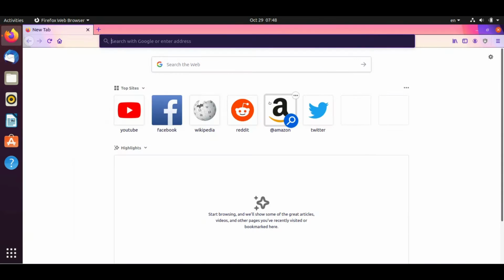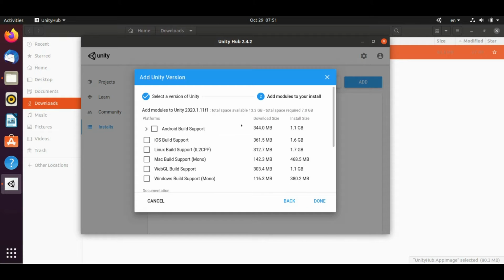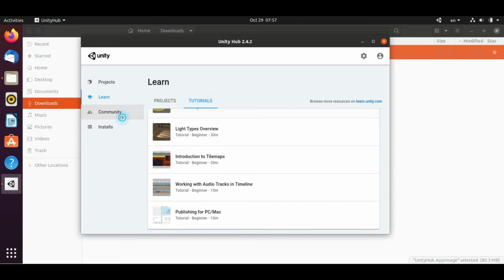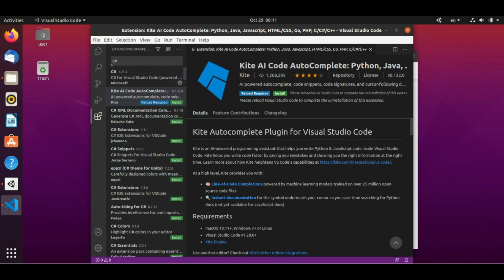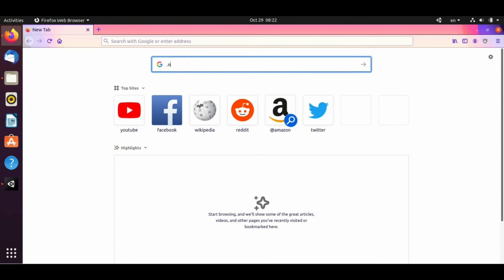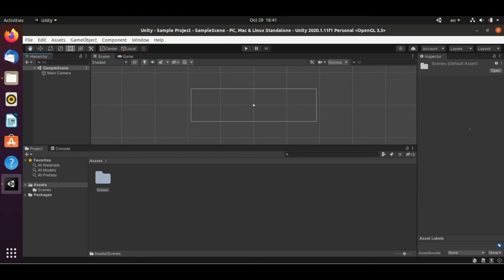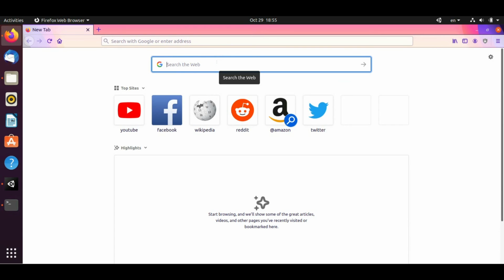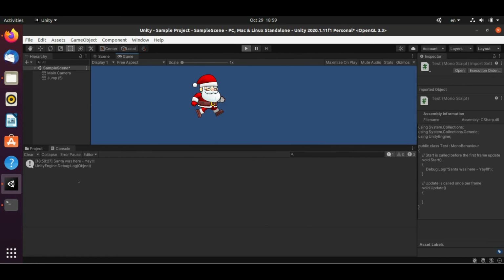How to install Unity 2020 on a Ubuntu Linux - Step by Step guide - .Net SDK + Mono + VS Code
In this video, I give a step-by-step guide on how to install Unity 2020 on Ubuntu 20.4.

Install .Net SDK: (select Linux on the left side)